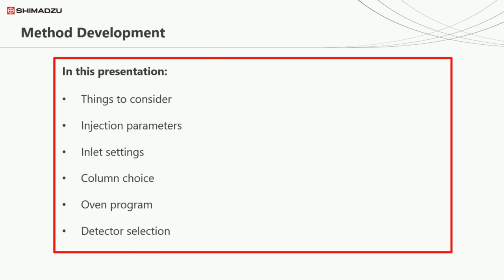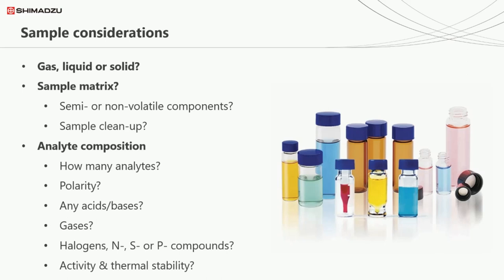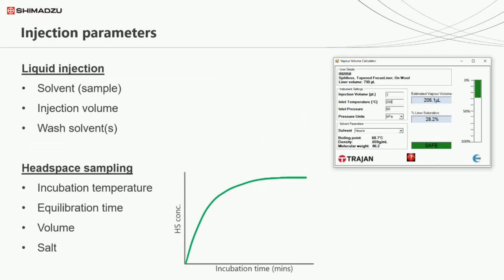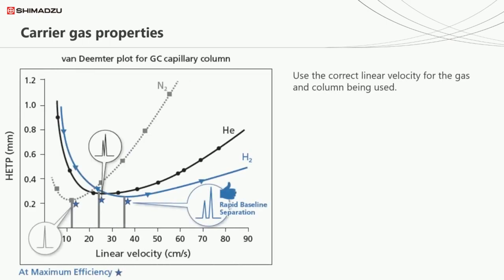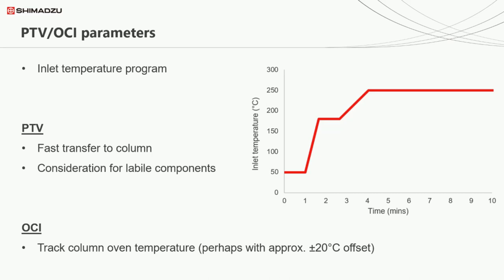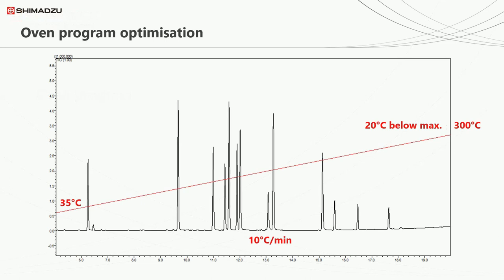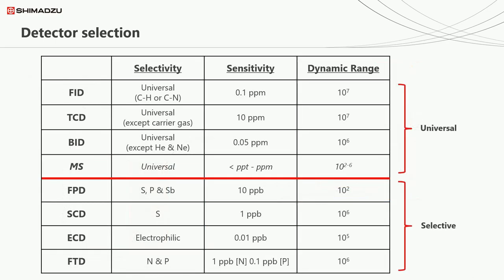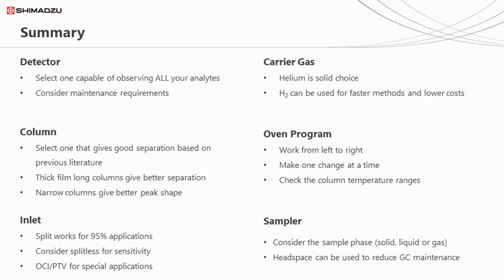GC Theory and Key Principles: Session 9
This is the ninth & final session in a series of webinars on fundamental concepts in gas chromatography. This session will cover Method Development: Things to consider, Carrier gas selection, Detector selection, Liner choice, Oven program, and Derivatisation. This series is perfect for anyone currently using GC, who'd like to understand more about the technique, the hardware and the data produced. It's also suitable for anyone who is new to GC and who'd like to understand more about it.